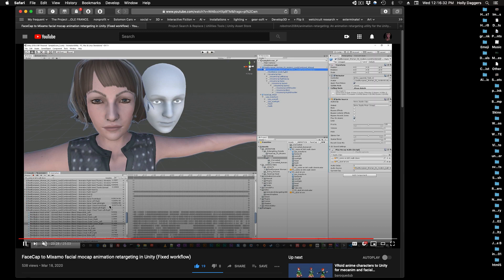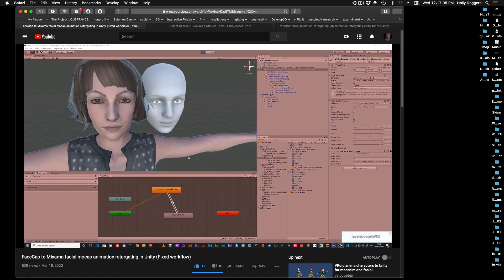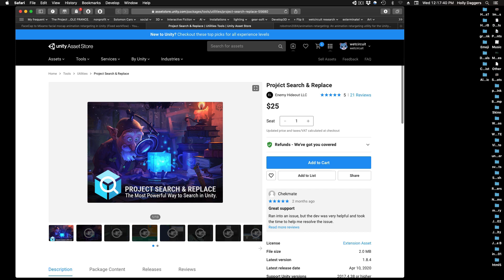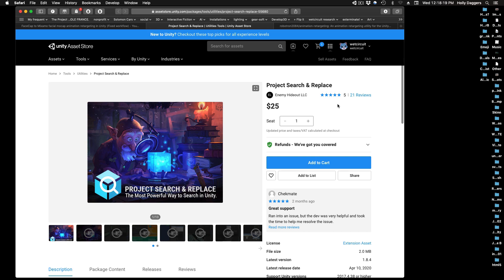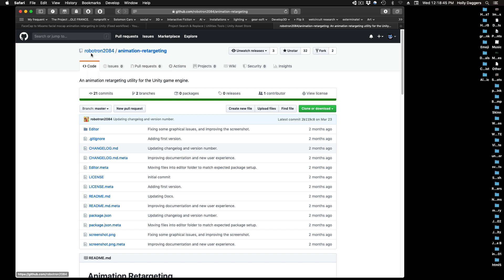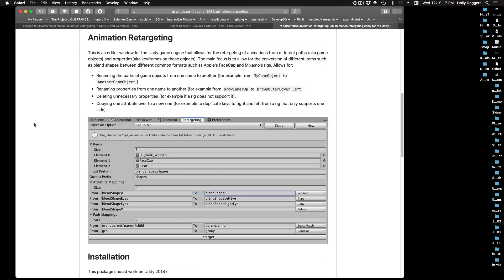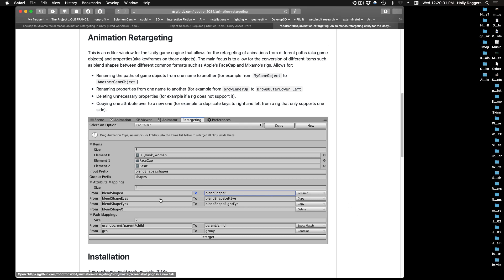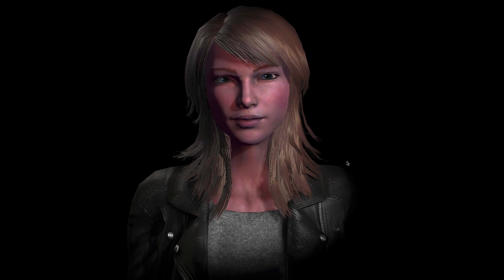Animation Retargeting in Unity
Retarget blend shape keyframes recorded in FACE CAP to other 3D figures!